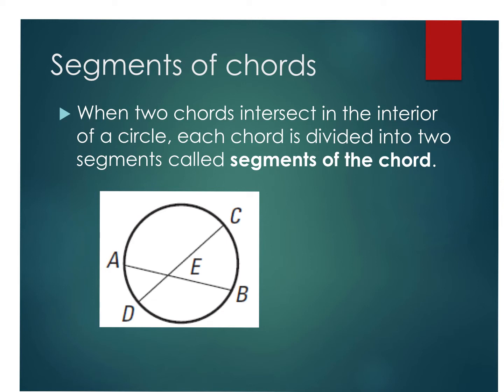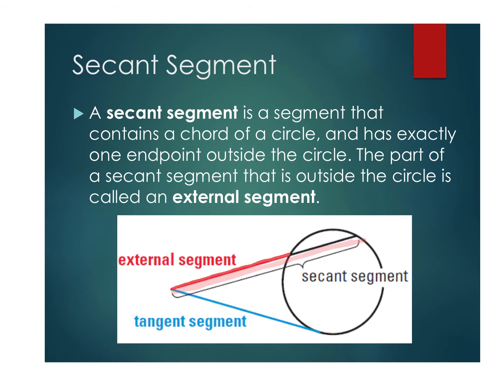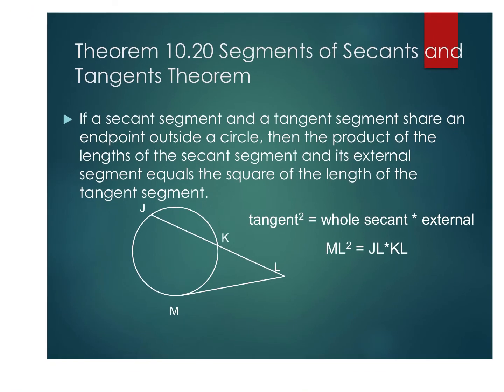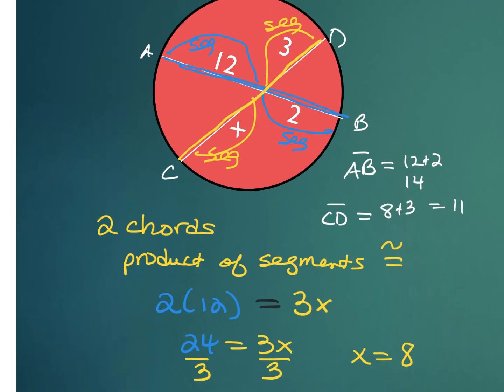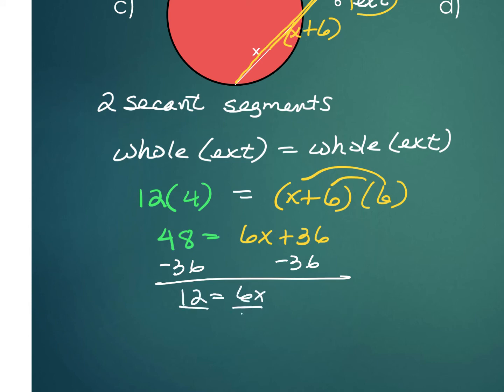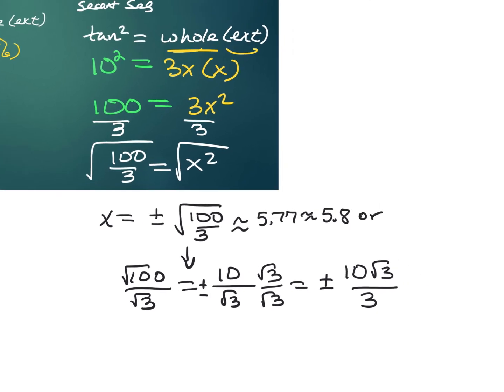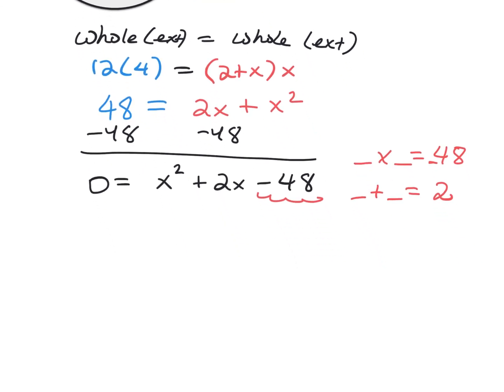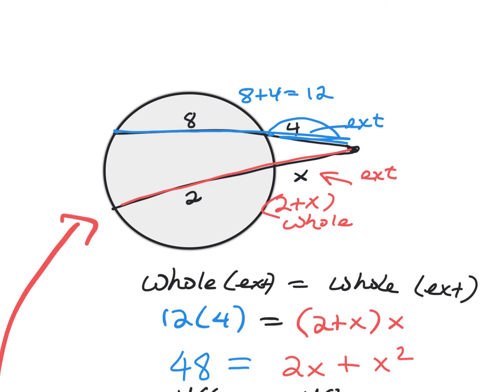3.29.21 10.6 Segment Relationships in Circles.mp4